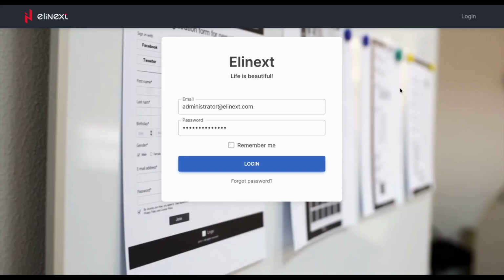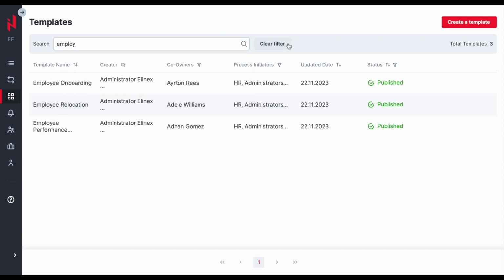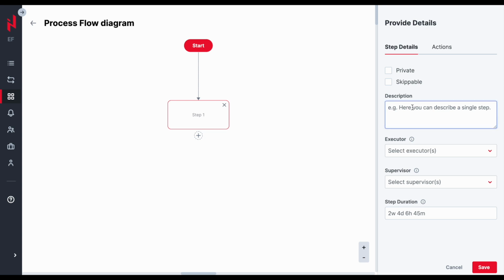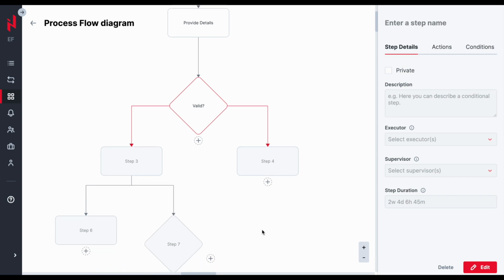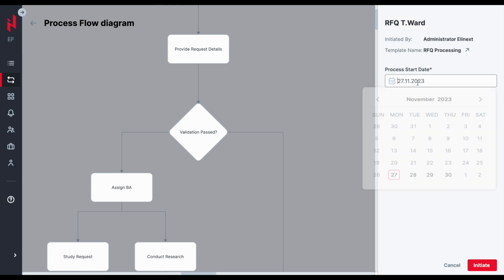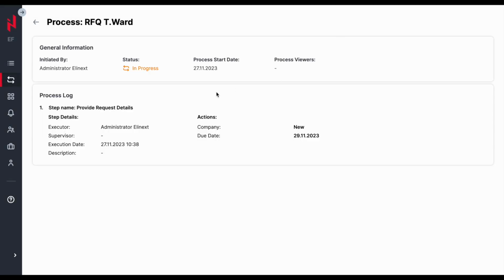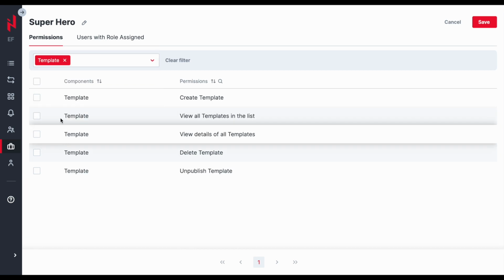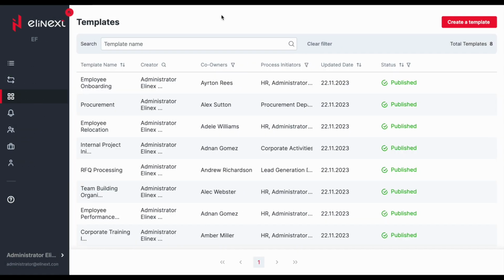Elinext. Workflow Management - A Gateway to Your Business Processes Automation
Elinext. Workflow Management is a Web App that will ensure your business processes are implemented consistently, efficiently and on time.

It allows to:
- create unified process templates;
- initiate certain processes (e.g. new employee onboarding) based on those templates;
- execute steps within a process, monitor and control its current status and overall implementation;
- enhance tasks' timely completion rate due to automatic notifications;
- and more.

The App is aimed at businesses that due to their dynamic growth can no longer rely on the manually-performed and human-controlled process model, want to reduce their total organizational costs and need a tool that will support their business scalability plans.